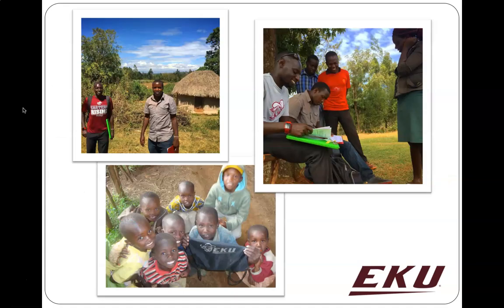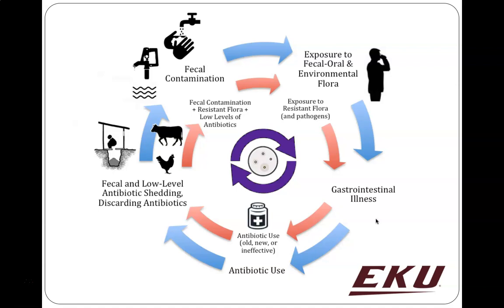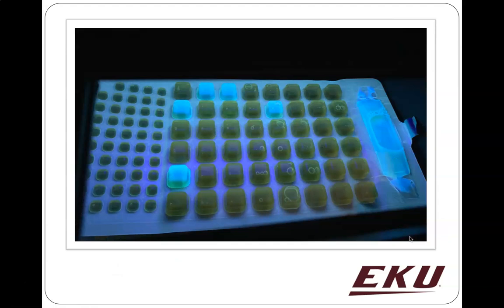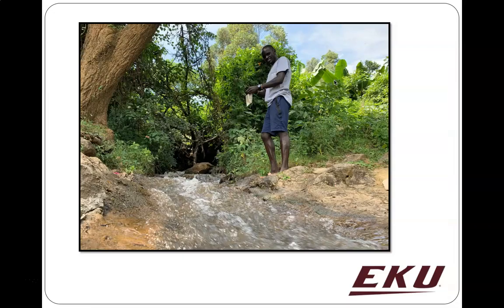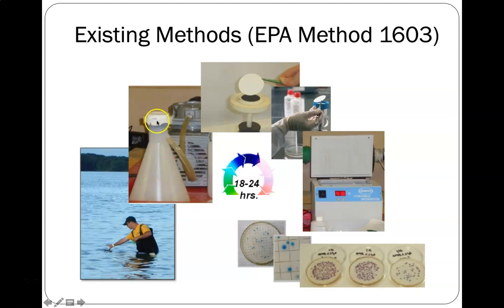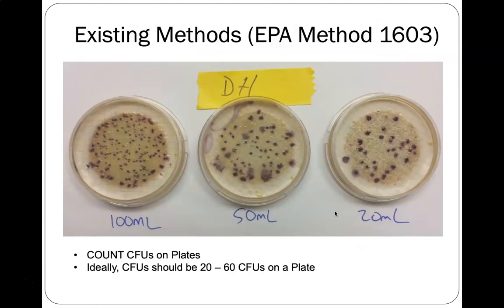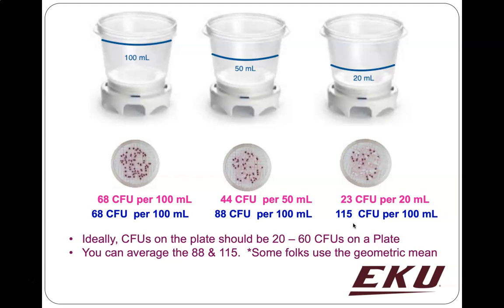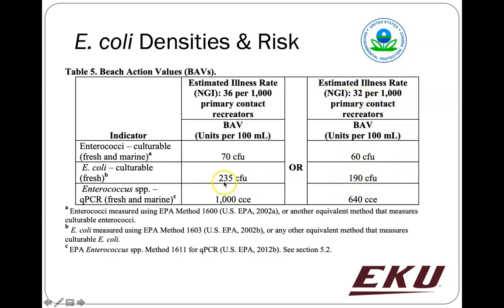Fecal Indicator Lab using Idexx Colilert and EPA Method 1603 (mTEC)